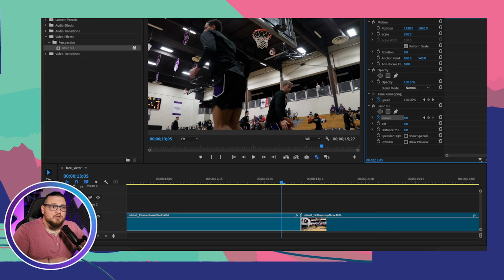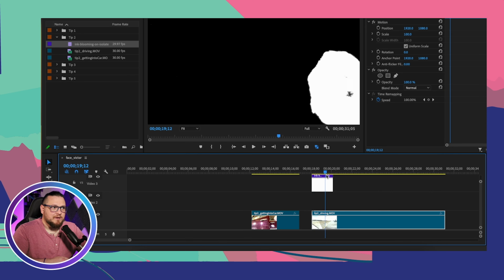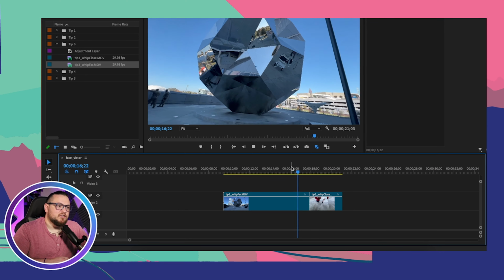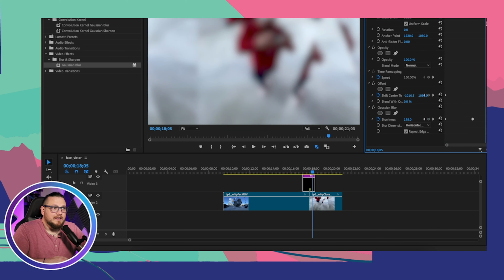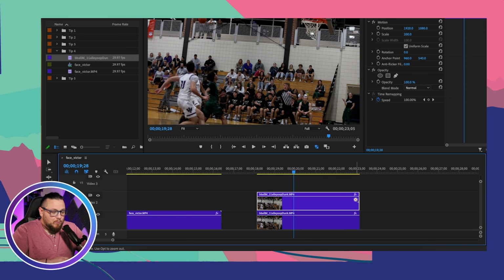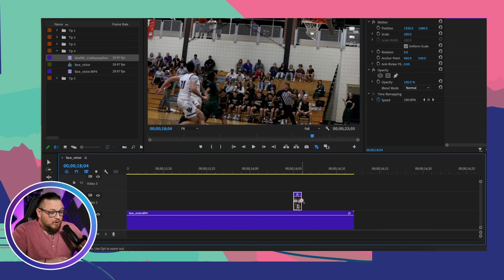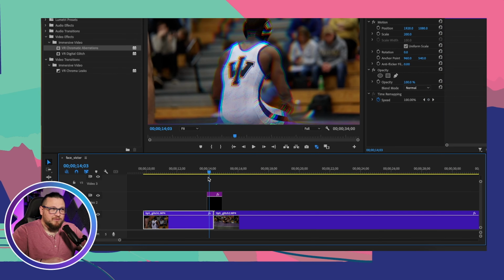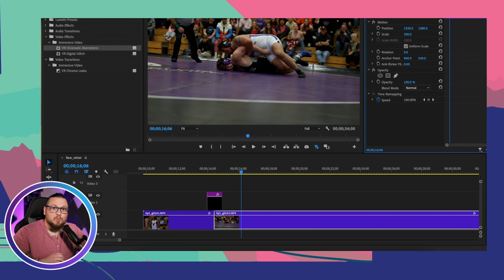Transitional Magic in Premiere Pro: 5 Must-Try Techniques! | Roy's Digital Workshop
Welcome back to another episode of Roy's Digital Workshop, where we dive deep into the creative world of Adobe Premiere Pro! 🎬✨ In this third episode, Roy, a seasoned digital media professor and one half of the Pixel Pals, guides you through five dynamic transitions to elevate your video editing game.

🔔 Tips Covered in This Video:

Swivel - Learn how to add a twist to your scenes using Basic 3D rotation effects.
Track Matte - Get a detailed walkthrough on enhancing your videos with track matte keys.
Whip - Discover how to create smooth, horizontal movements that add speed and energy to your transitions.
Mask Flash - Master the art of focusing your audience's attention using a mask and frame hold on select areas.
Glitch - Explore the trendy world of glitch effects with simple steps using VR keys.

Whether you're a budding videographer or an experienced editor looking to refresh your toolkit, these transitions are designed to impress and inspire. Each technique is broken down into easy-to-follow steps, ensuring you can not only replicate them but also adapt and expand upon them in your projects.

Follow Pixel Pals on Instagram and Twitter for updates and behind-the-scenes content.